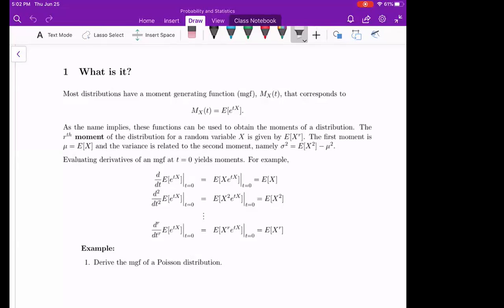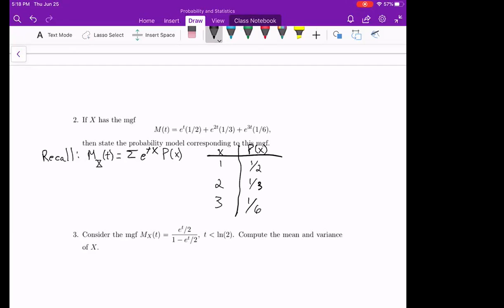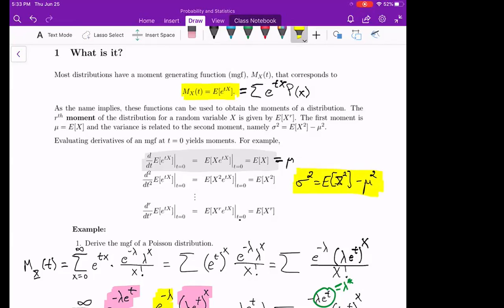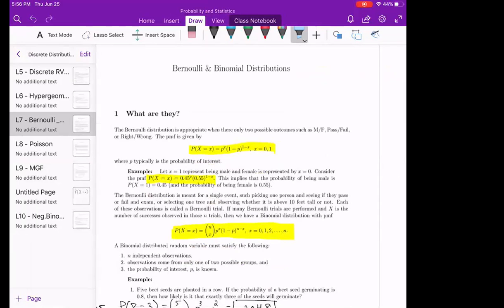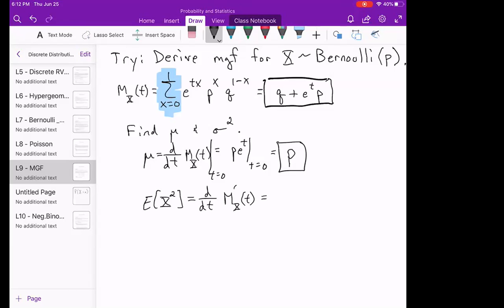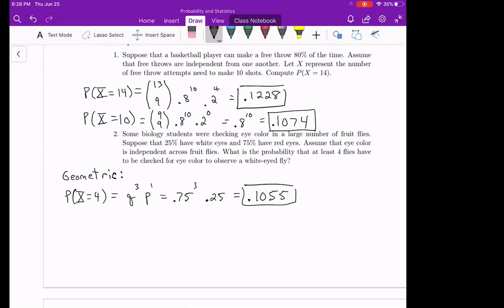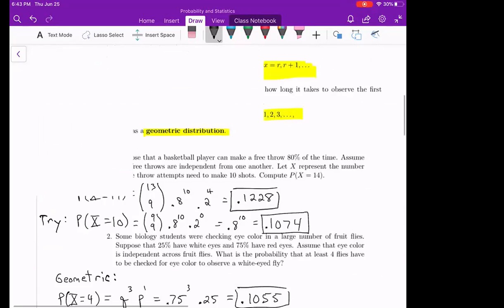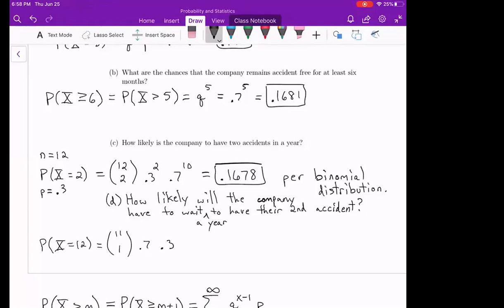2. Moment-Generating Function for Discrete Distributions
Covers moment generating functions for discrete distributions.  Introduces the Negative Binomial DIstribution.

Timestamps
00:00 Intro to MGFs
03:42 Discrete MGF No. 1
13:35 Discrete MGF No. 2
17:15 Discrete MGF No. 3
33:30 Discrete MGF No. 4
44:15 Extra Problem using Bernoulli Distribution
1:03:00 Intro to Negative Binomial Distribution
1:08:00 Negative Binomial No. 1
1:15:00 Negative Binomial No. 2
1:19:25 Negative Binomial No. 3
1:31:25 Negative Binomial No. 4
1:33:50 Negative Binomial No. 5